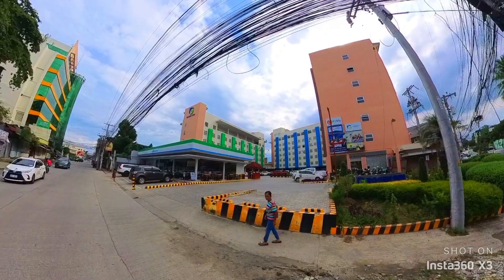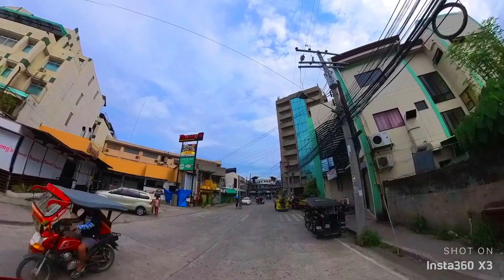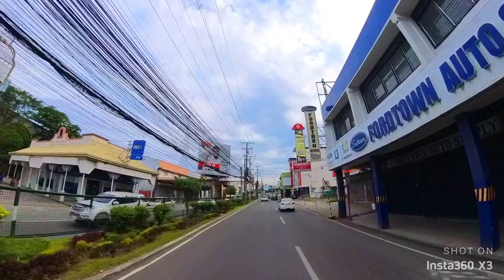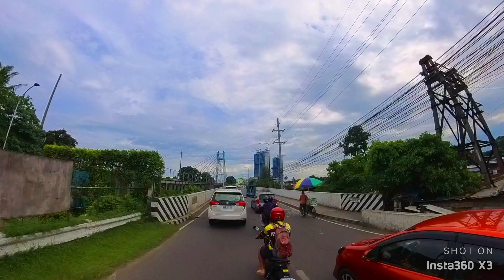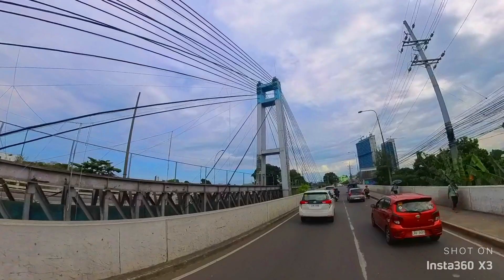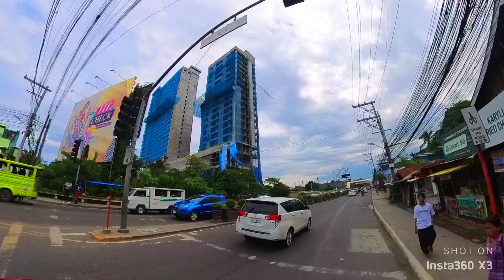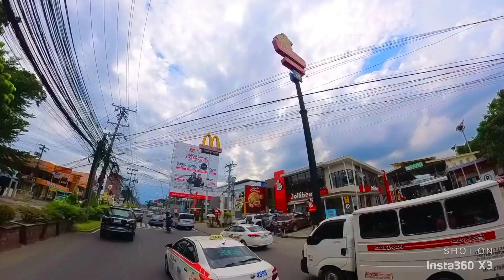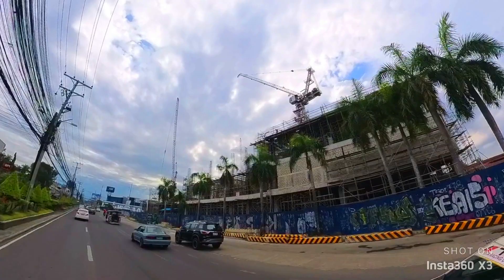Explore Davao City: Quirino to MacArthur Highway | JoyoftheWorld: Travel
I am now able to understand how to use the Insta360 in filming landscape. Here's another short roadtrip in Davao City with our @insta360 . Wherein we can see DavaoCity in a 360 view.

This roadtrip shows Quirino Avenue until NCCC Mall Maa construction. It's really good to see development and progress in this area of Davao City.

Thank you also for your constant support, mga Ka-Joy!!!